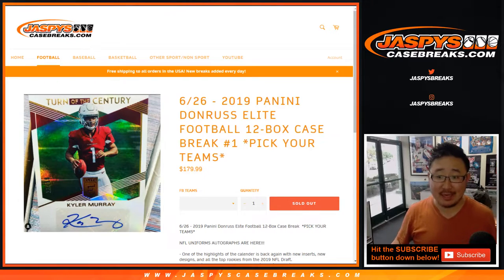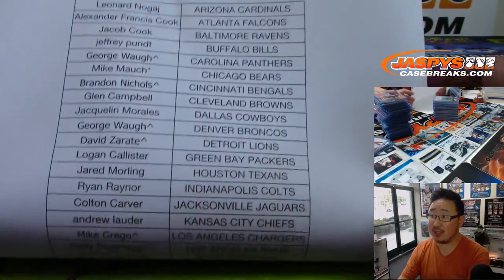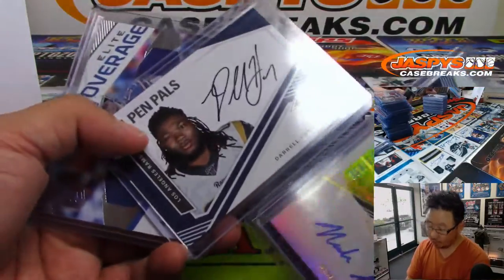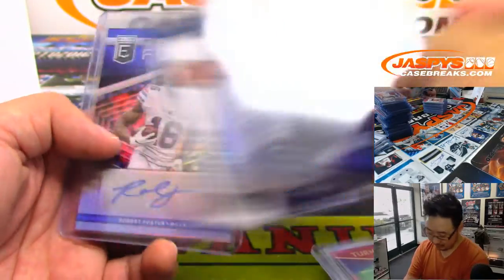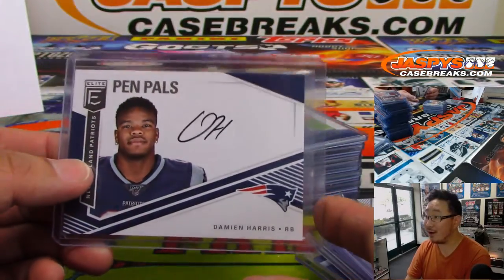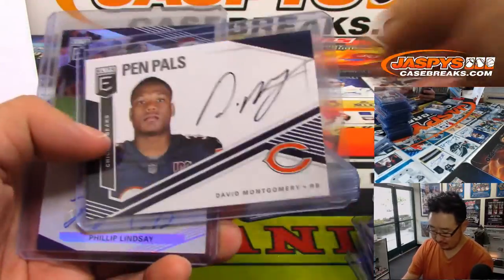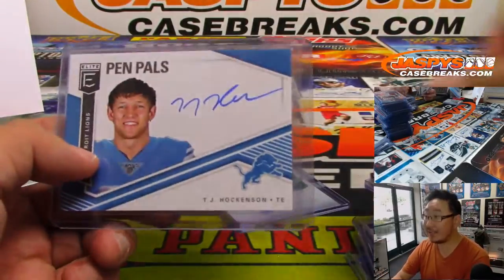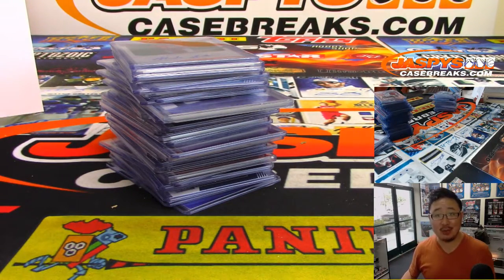RECAP || W, 06/26/19 || 12Box PYT #1 || 2019 Panini DONRUSS ELITE Football (NFL)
Hit recap video.